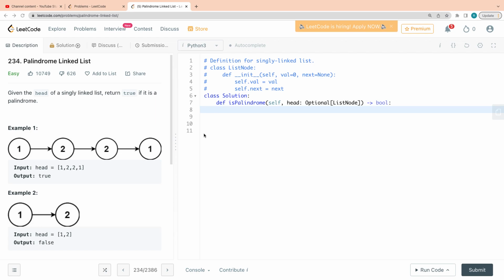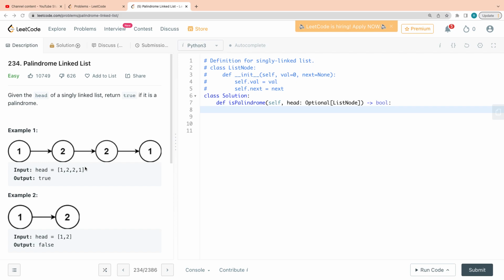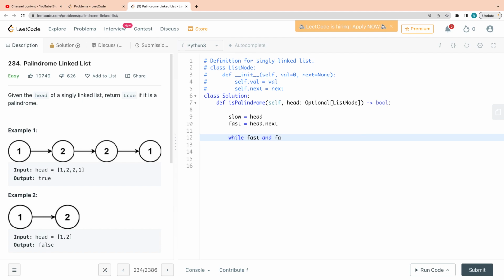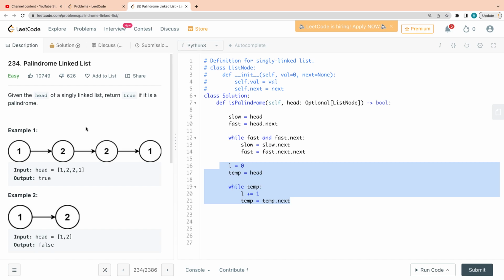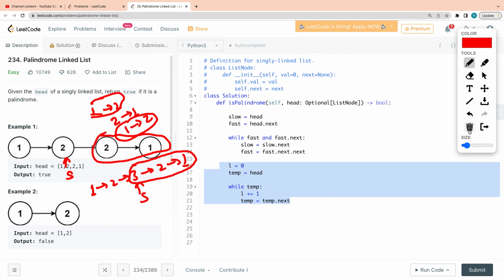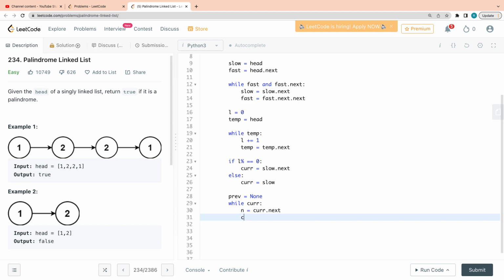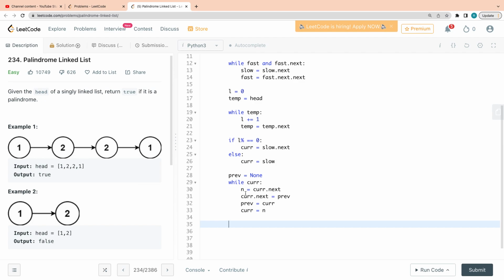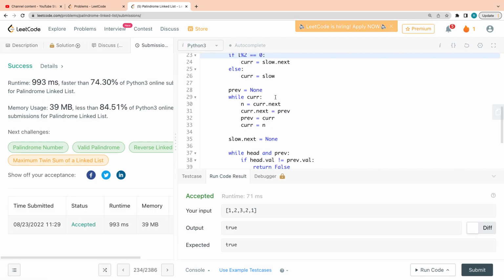Palindrome Linked List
Leetcode - Palindrome Linked List